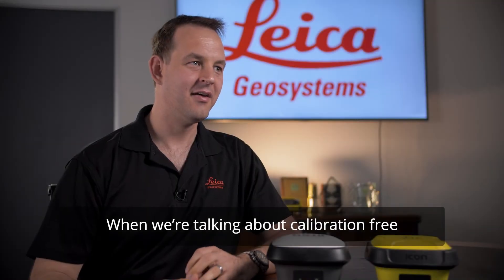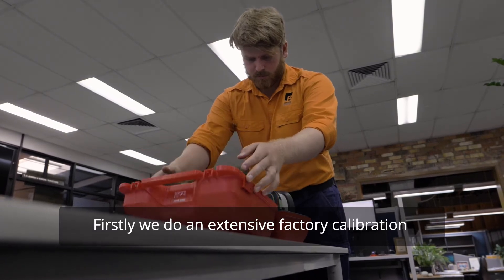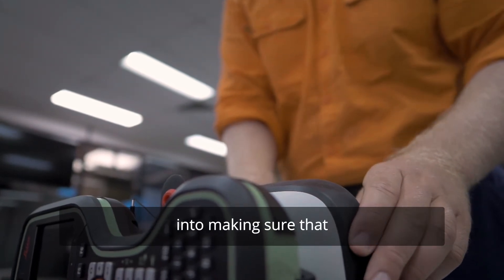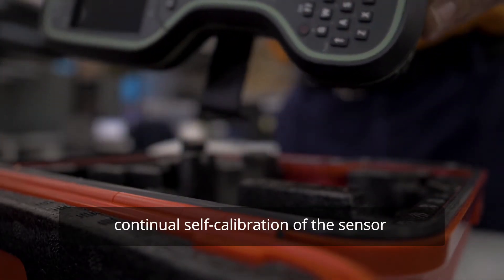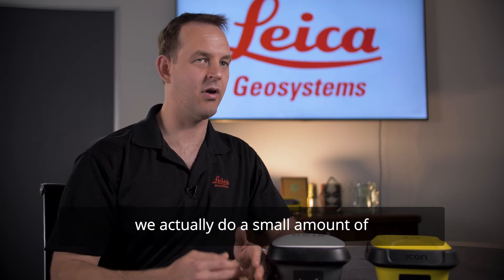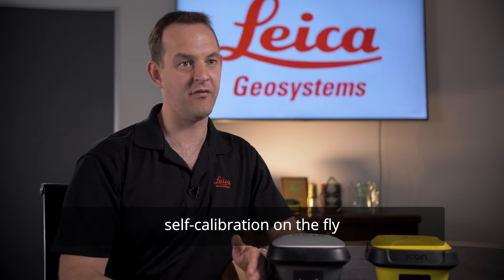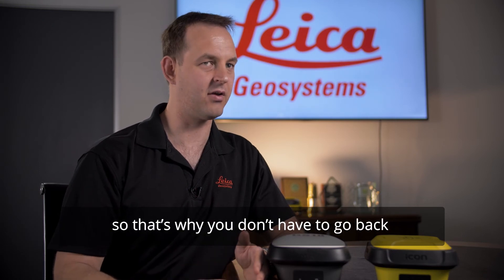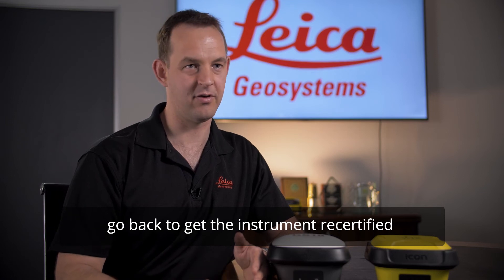Leica Geosystems | GS18 T - Calibration Free feature explained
Dr. Damien Dusha, software engineer at Leica Geosystems Brisbane, explains how the Calibration free feature of the Leica Geosystems GS18 T works.

The Leica Geosystems GS18 T RTK GNSS rover is the world's first survey rover with built in IMU.

C.R.Kennedy & Company is the exclusive distributor of Leica Geosystems in Australia.